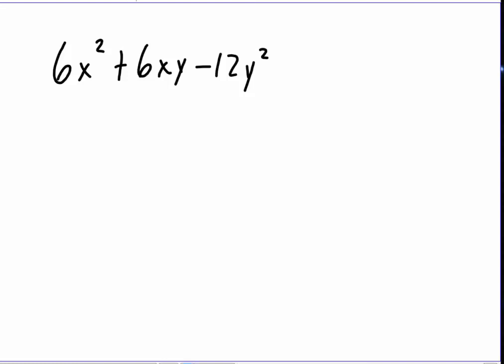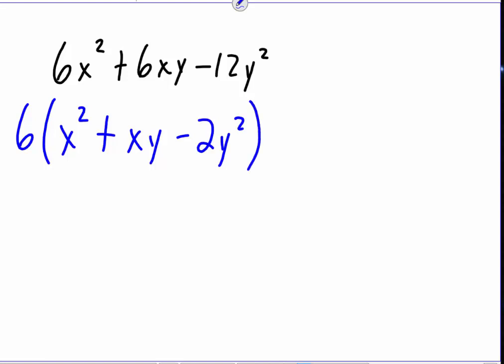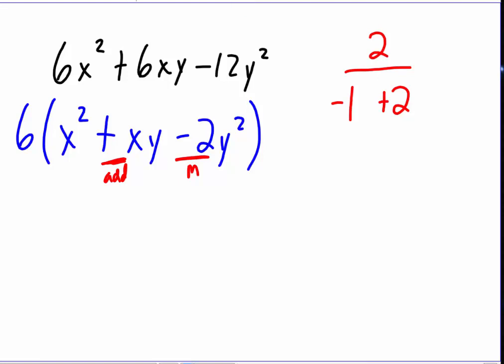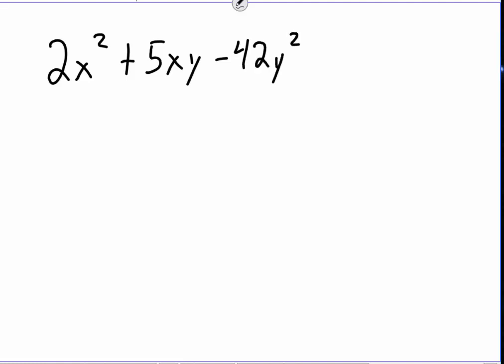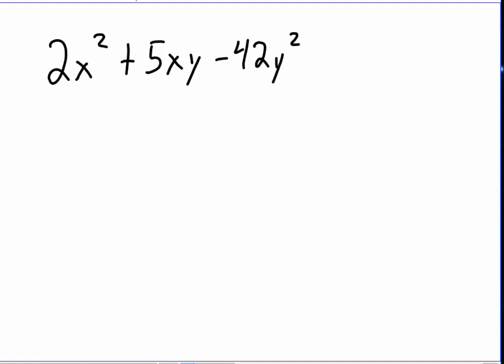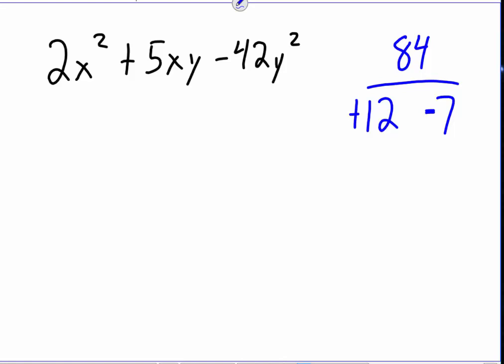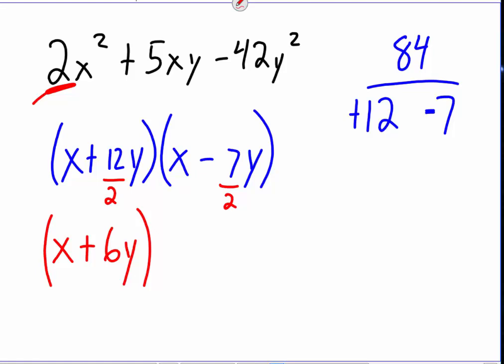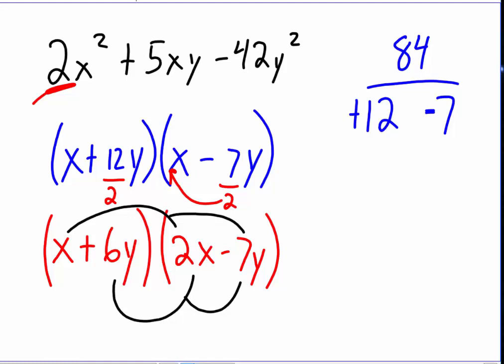C5 - factoring with two variables